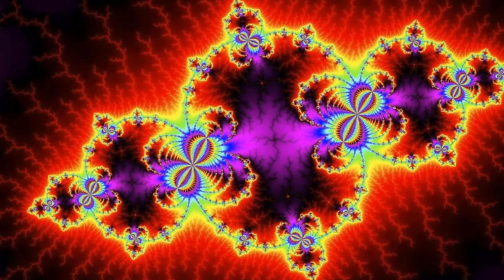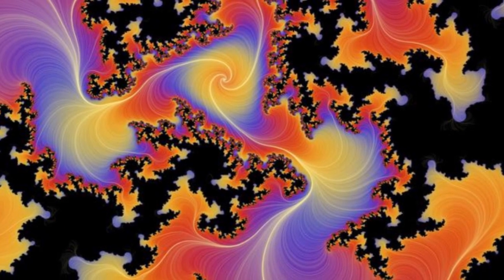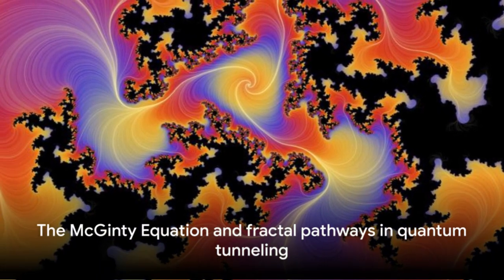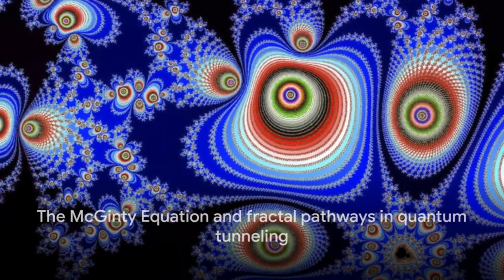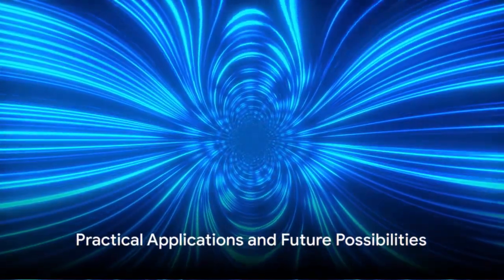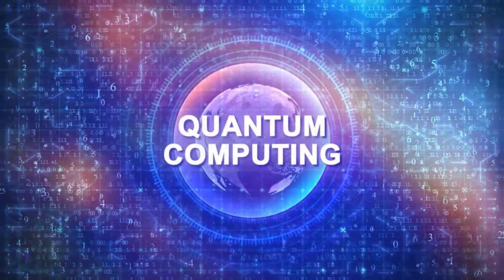Fractal Geometry: The Key to Quantum Tunneling Secrets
Step into the world of "Fractal Geometry: The Key to Quantum Tunneling Secrets" a captivating video that explores one of the most enigmatic phenomena in physics: quantum tunneling. Through the lens of the McGinty Equation, we delve into how the introduction of fractal pathways could signal a groundbreaking shift in our understanding of quantum mechanics.

Quantum tunneling allows particles like electrons to pass through barriers they seemingly shouldn't, defying classical physics' expectations. However, the story takes a thrilling turn with the concept of fractal pathways—infinitely complex patterns found throughout nature, from snowflakes to coastlines, that repeat at different scales. The McGinty Equation posits that these fractal structures could drastically affect tunneling events, altering probability distributions and energy landscapes in ways previously unimaginable.

Scientists are at the forefront, utilizing advanced techniques such as scanning tunneling microscopy, cold atom experiments, and tunneling spectroscopy to uncover evidence of fractal-induced effects in quantum tunneling. These efforts aim to reconcile experimental observations with theoretical predictions, potentially uncovering new principles of quantum dynamics and the influence of geometry on particle behavior.

The implications of fractal pathways influencing quantum tunneling extend far beyond theoretical physics. They promise to revolutionize fields like nanotechnology, quantum computing, and materials science by enabling the design of materials with unprecedented electronic properties and technologies for quantum information manipulation.

"Fractal Pathways: A Quantum Tunneling Revolution" not only demystifies complex quantum phenomena but also invites viewers to ponder the future of technology and our understanding of the universe. Join us on this fascinating journey as we stand on the brink of a new era in quantum mechanics, where fractal geometry and quantum tunneling converge to unveil the mysteries of the quantum world.